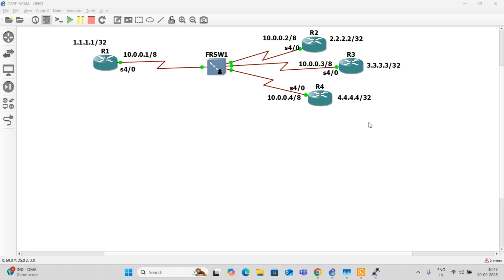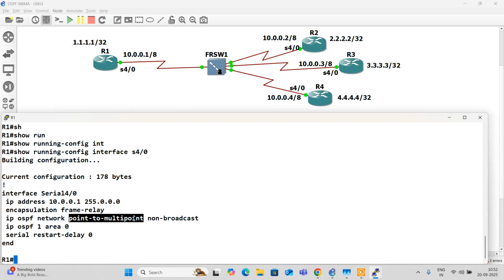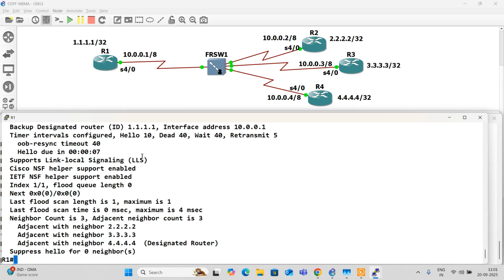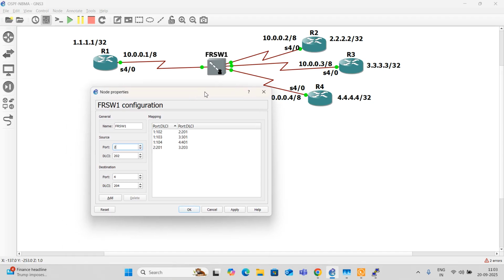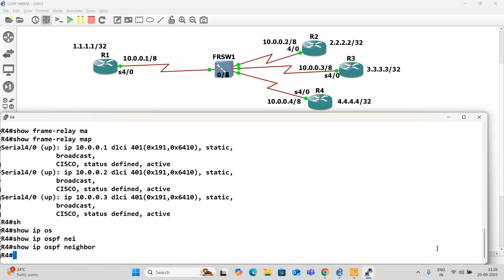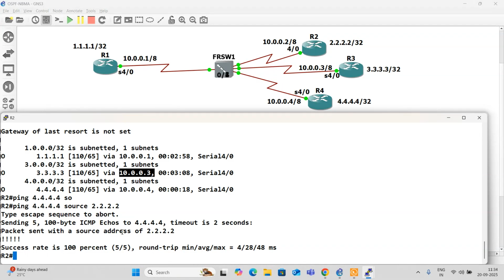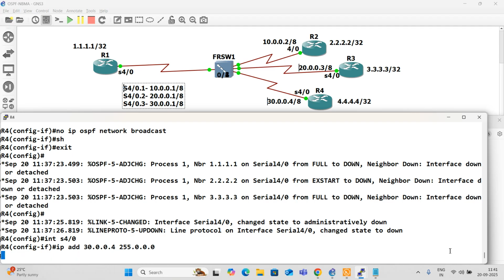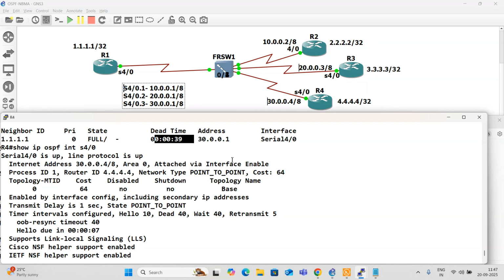SS CCNA CCIE 15 OSPF 9 - Understanding OSPF NBMA Modes and Configurations